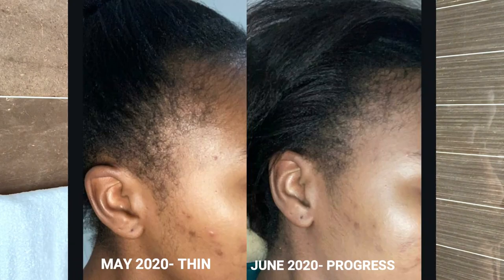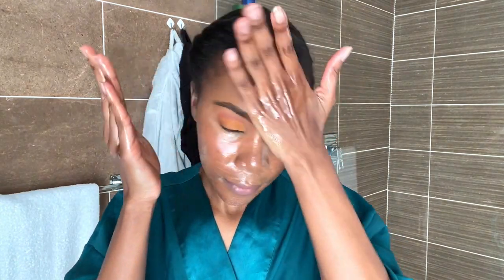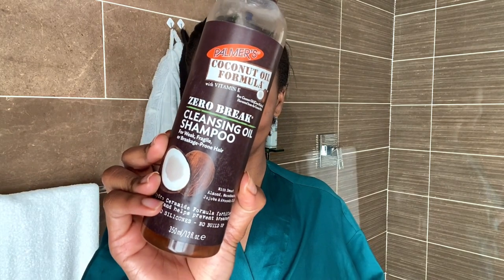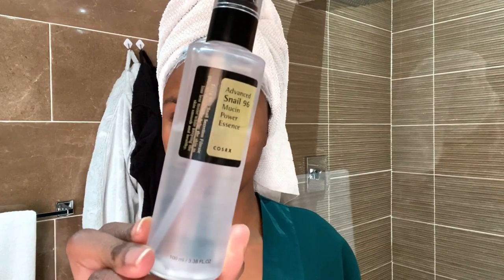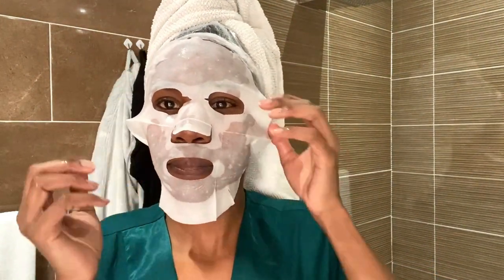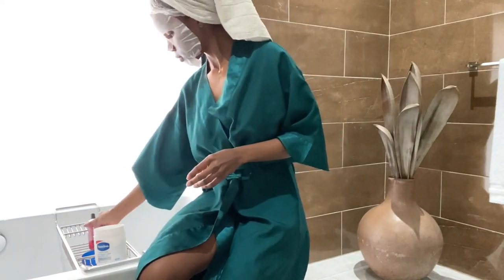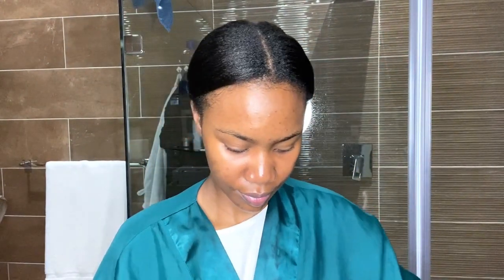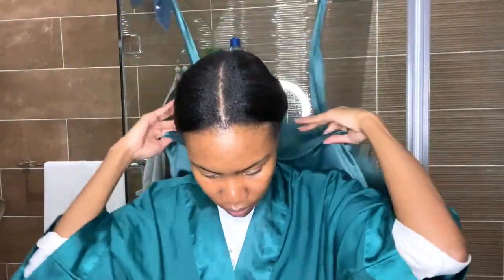VLOG | FULL SELFCARE ROUTINE | HAIR , SKINCARE & BODY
Hey Fam !

This is my full self care routine . All the products are as follows:

Skin
Toner : REN Ready Steady Glow Tonic - Clicks
Mask: Vitamasques - Dischem
Serum: 2% Alpha Arbutin Skin Functional

Hair
Shampoo: Palmers Coconut Oil Shampoo
Leave in Conditioner: Mizani 25 Miracle Milk
Moisturiser: AS I AM - So Much Moisture Hydrating Lotion

SOCIALS

MUSIC